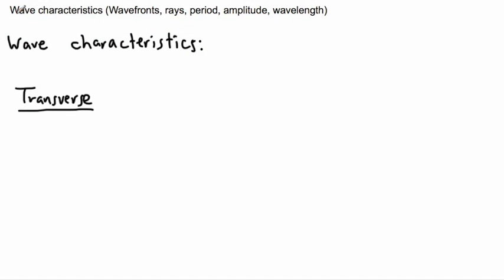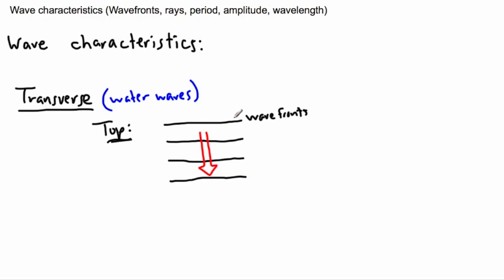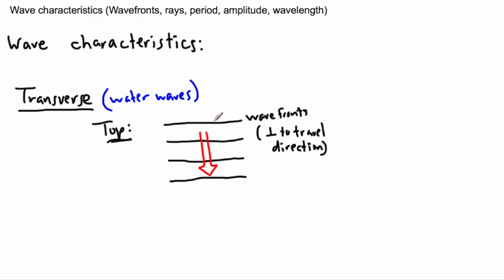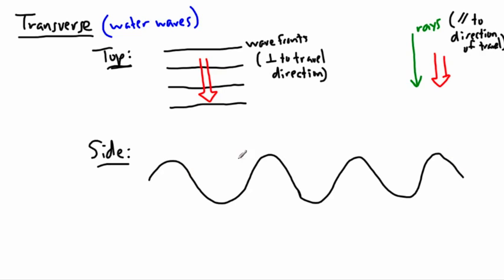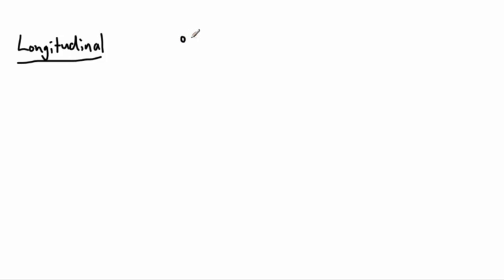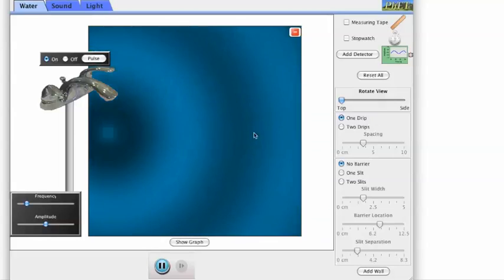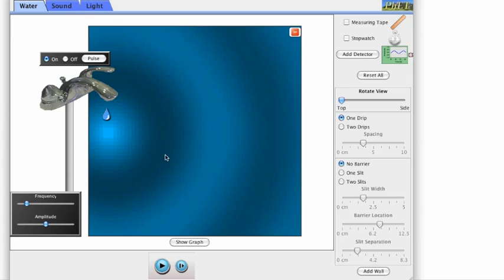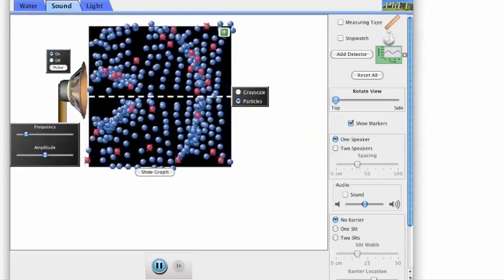Waves - Wave characteristics (1/2) - (IB Physics, GCSE, A level, AP)